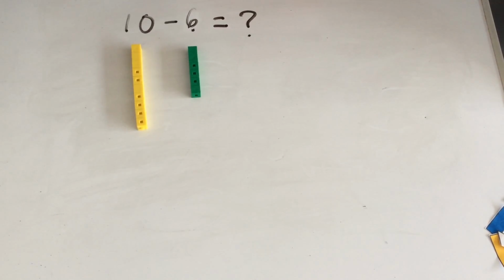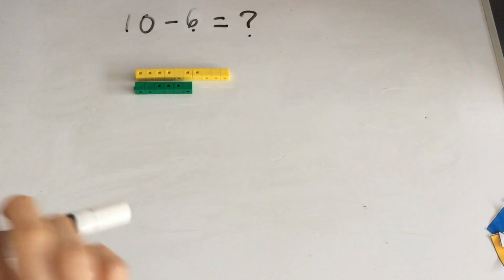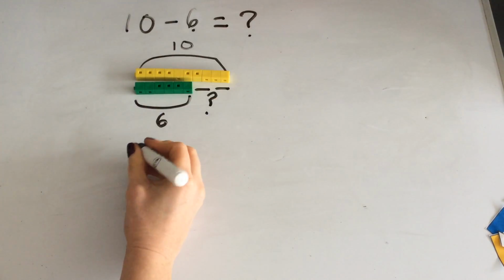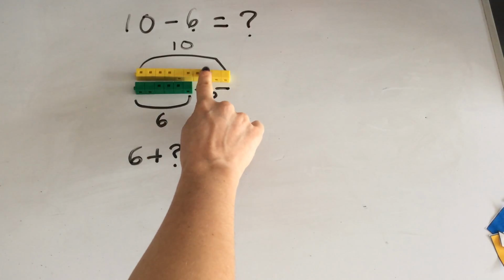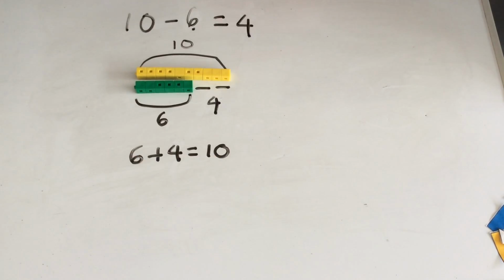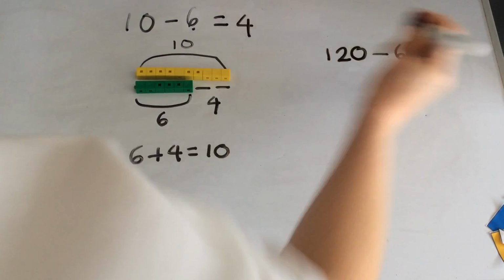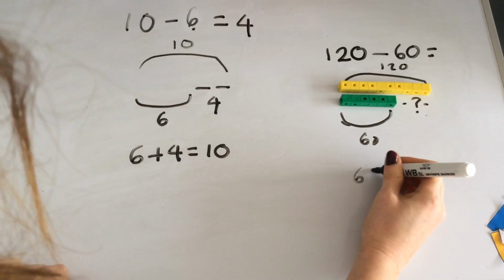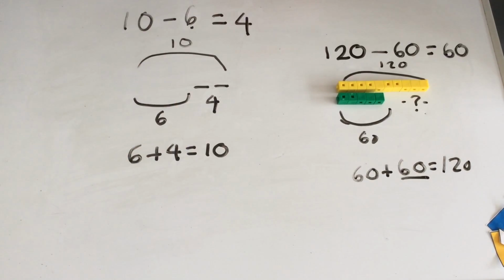Bar model to represent subtraction and its relationship to addition